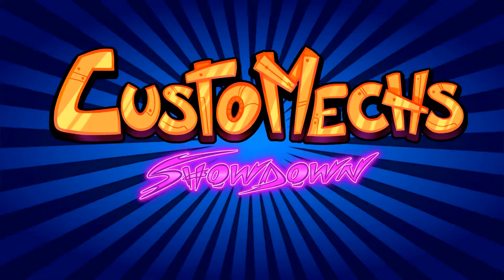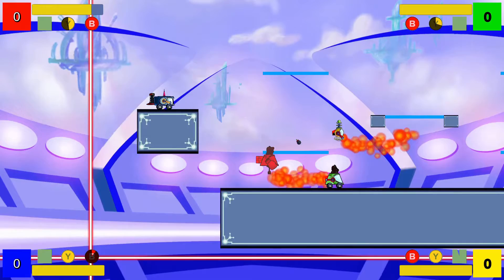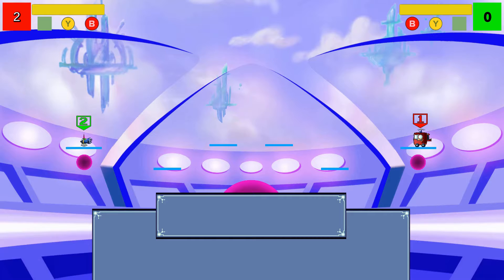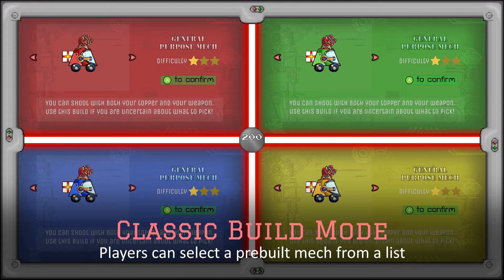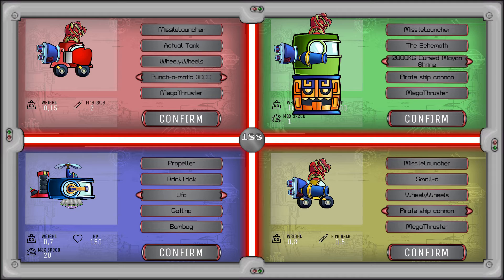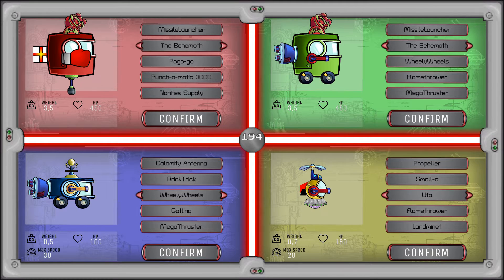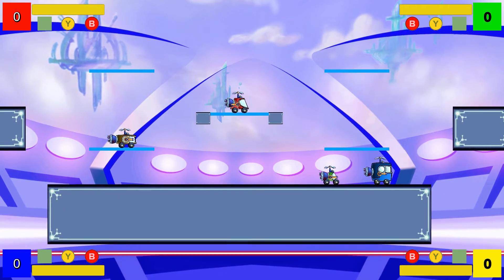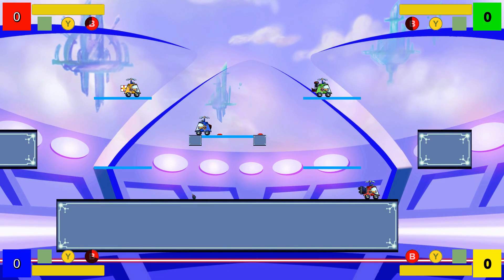Customechanics - CustoMechs Showdown - gameplay